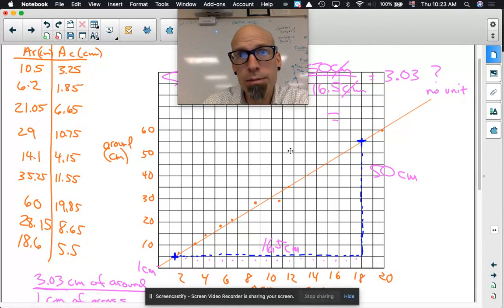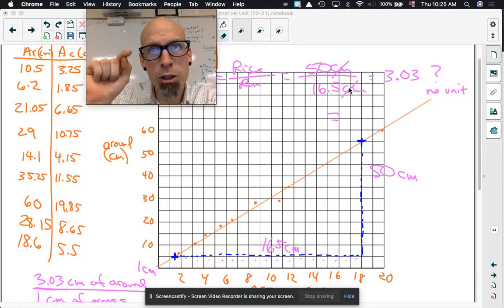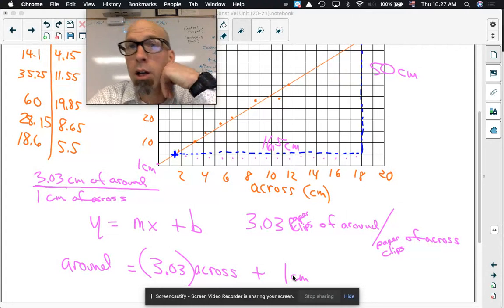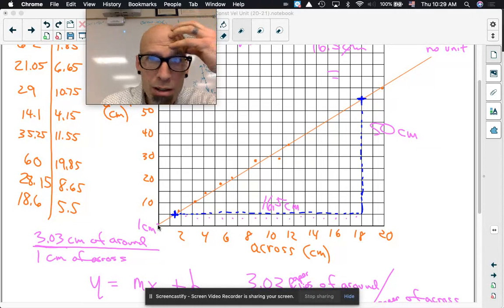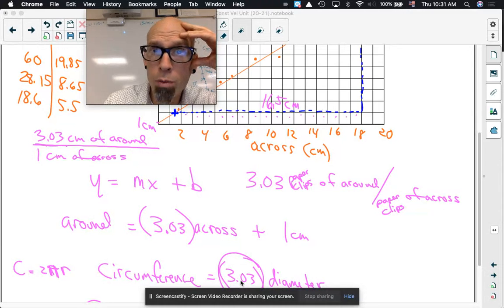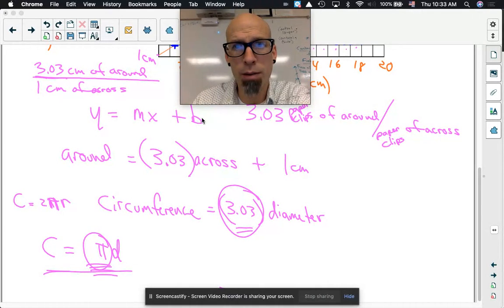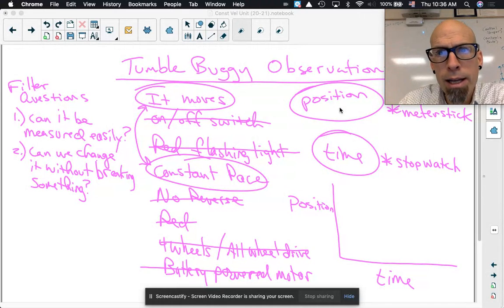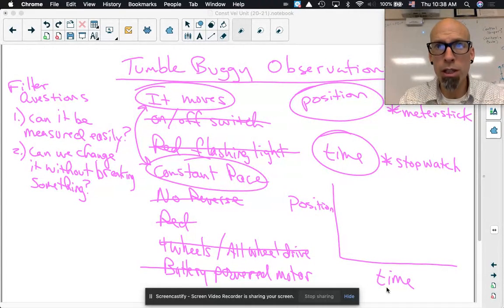Circle Data explanation and Tumble Buggy observations: Jan 28, 2021 10:38 AM